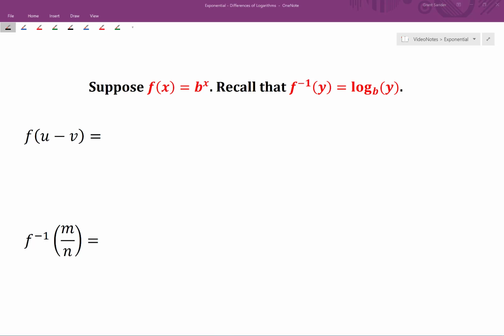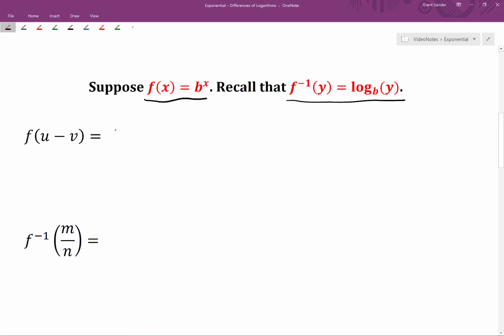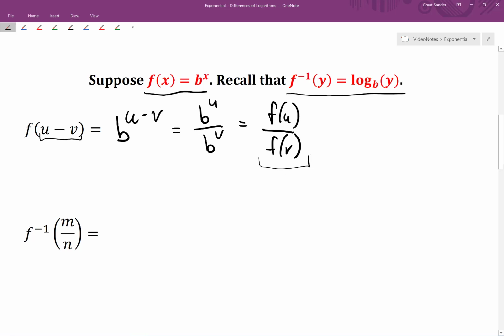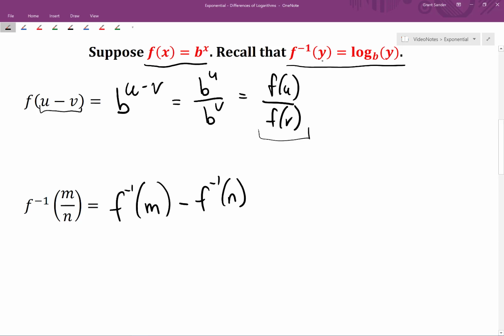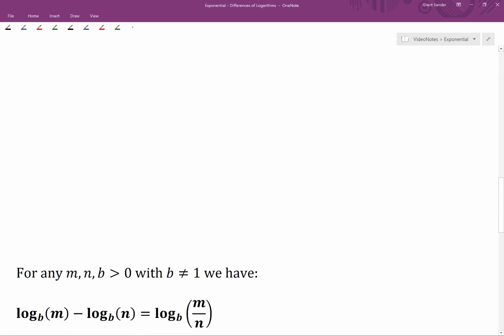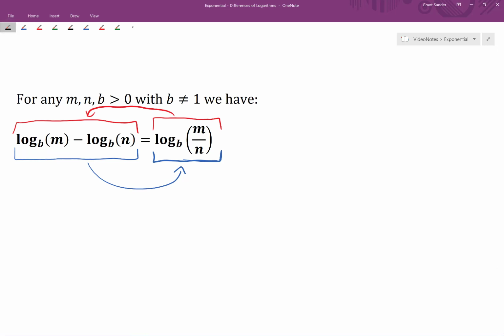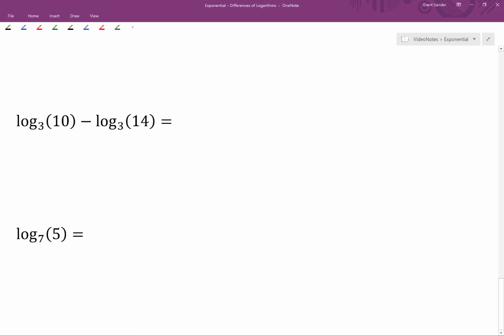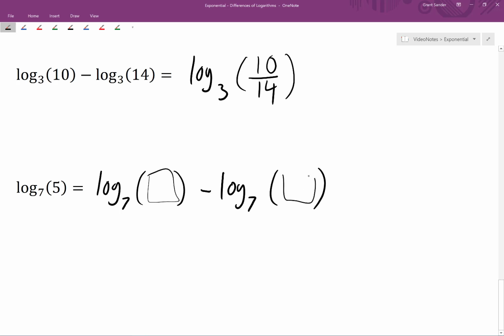Exponential - Differences of Logarithms